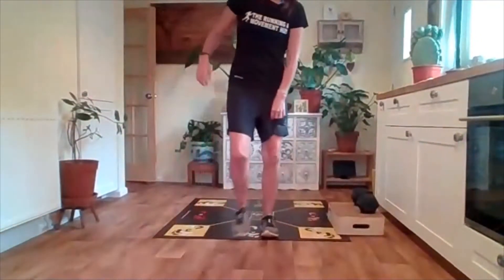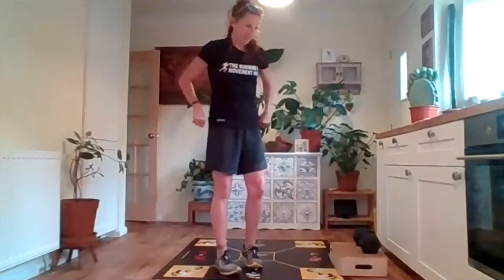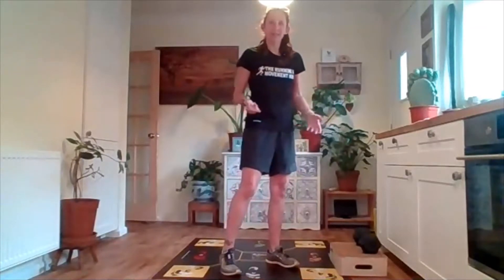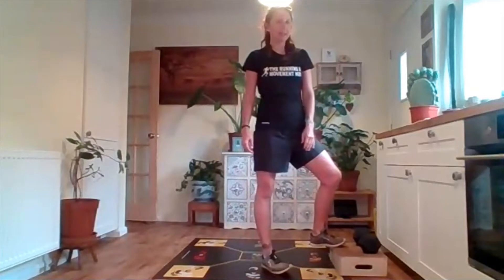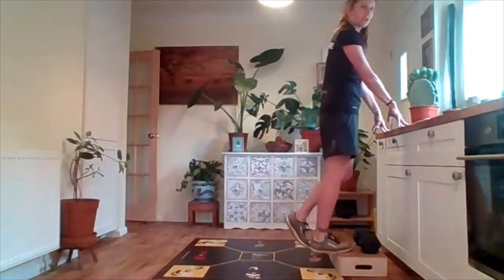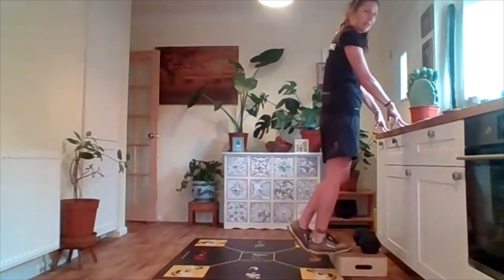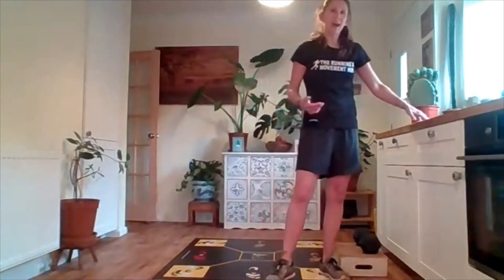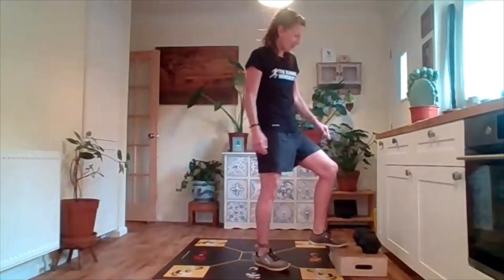Calf Strength Test for Runners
You need a step - this is best done in your running shoes.